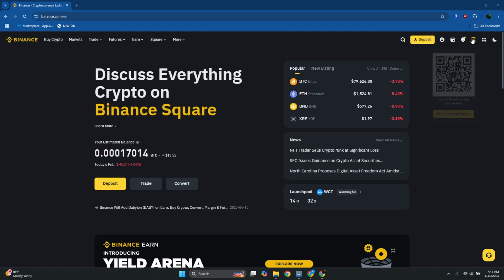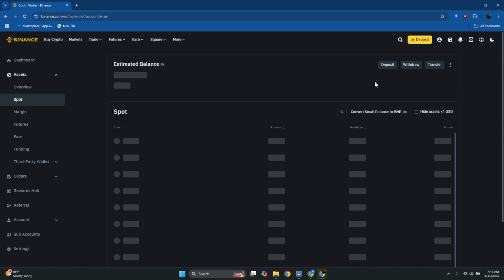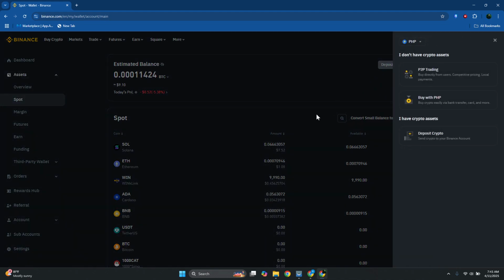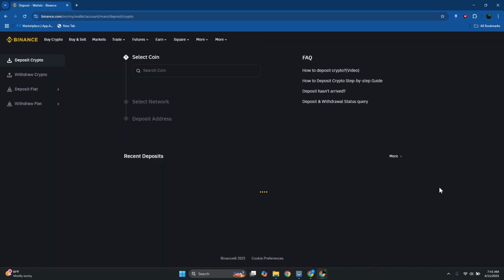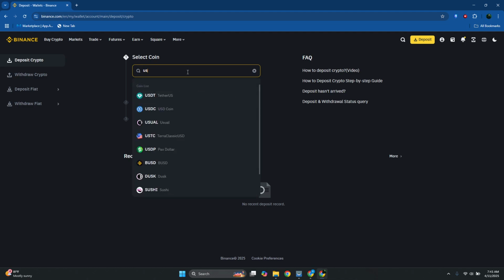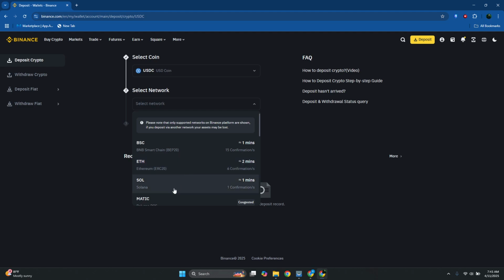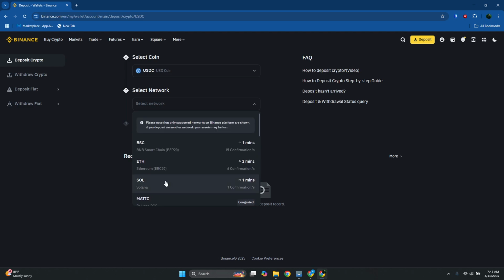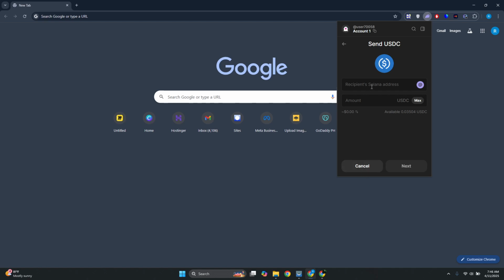How To Transfer USDC From Phantom Wallet To Binance- Transfer $USDC to Binance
How do I send USDC from Phantom Wallet to Binance? In this video tutorial, I’ll show you how to move $USDC from Phantom Wallet to Binance. Enjoy!